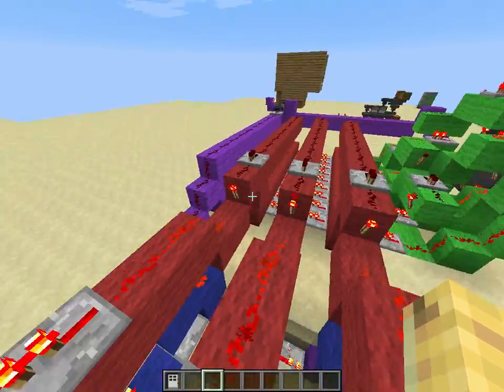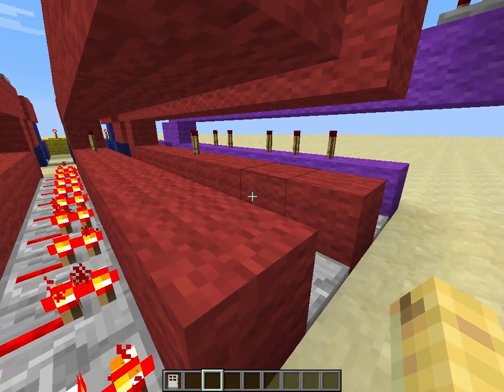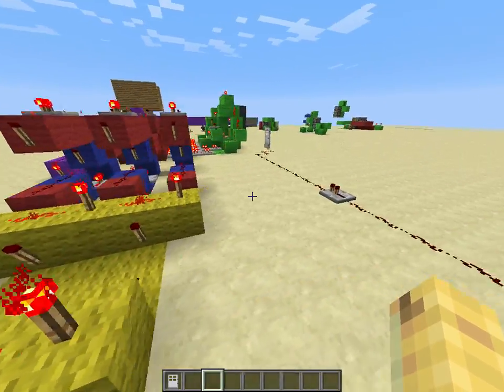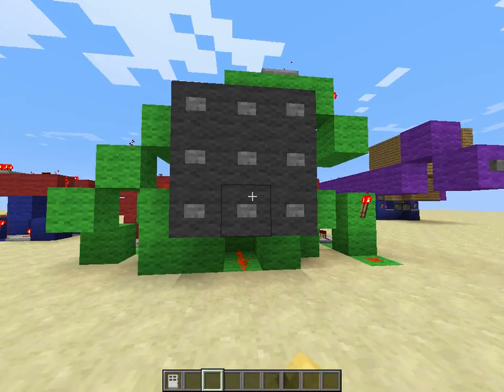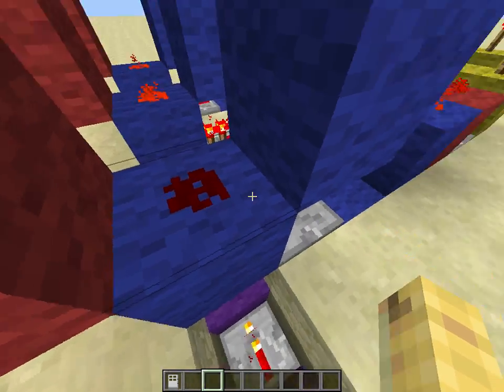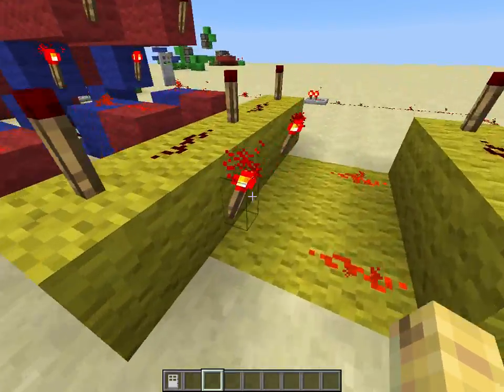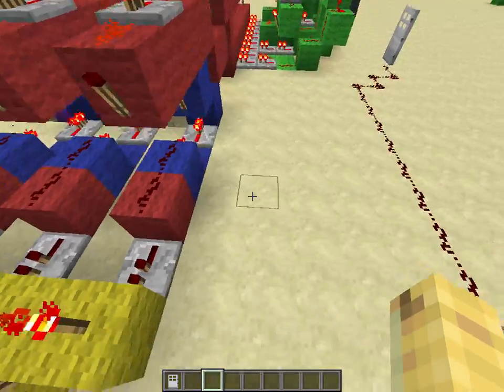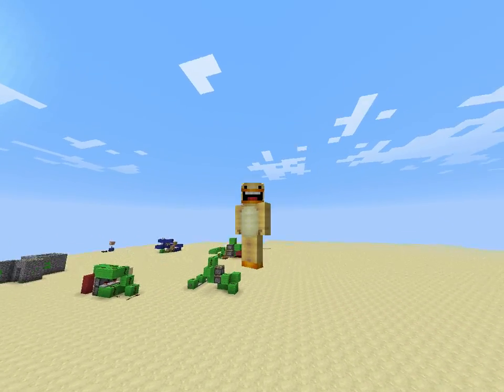Redstone! [9-Digit Combo Lock!]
Hey guys CreedNESS Here and this is my Version of a 9-Digit Combo Lock in minecraft
If you want a Tut on this one just make sure to like the vid and sub!

At 30 Likes Ill Make A Tut!